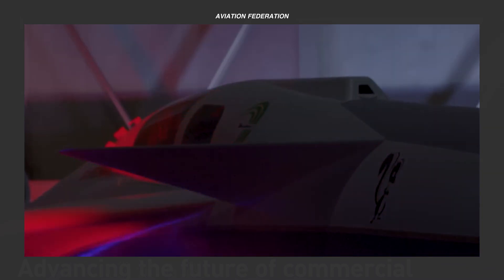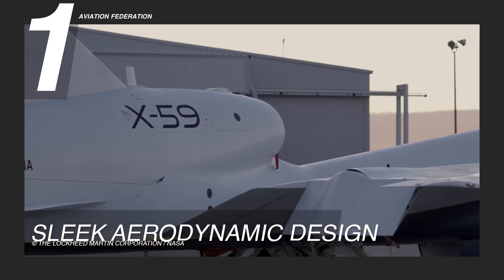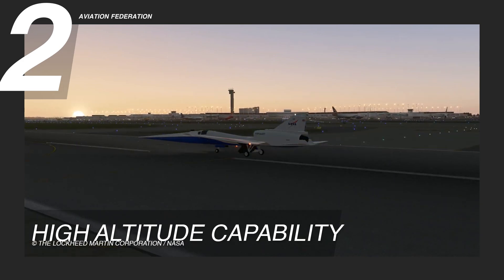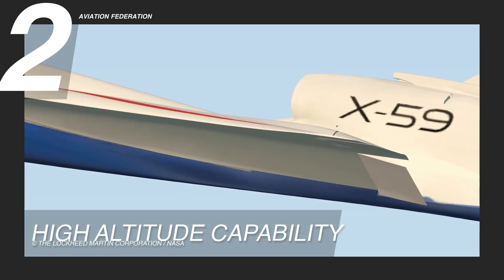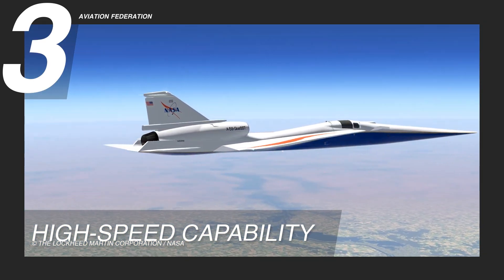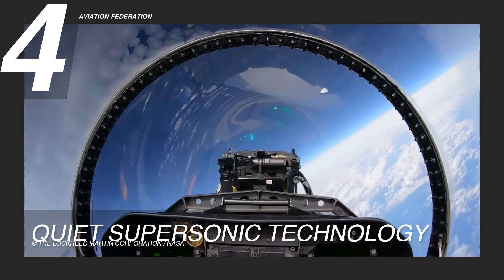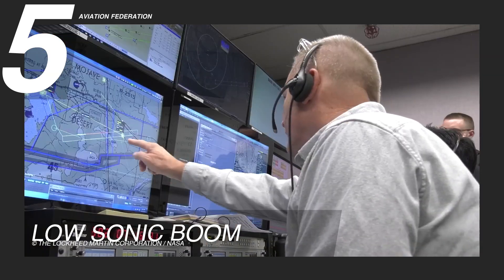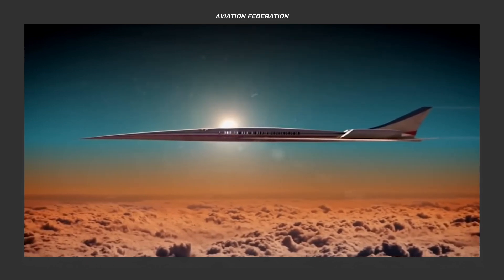Top 5 Reasons Why the New Supersonic X-59 is the Future of Supersonic Jets | Aircraft Review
Today, brace yourself for an awe-inspiring showcase of the latest innovation from Lockheed Martin and NASA, the Supersonic X-59. This groundbreaking aircraft is expected to redefine the future of supersonic travel. Witness a fusion of cutting-edge aerospace technology and innovative design as we explore the top reasons why you’ll be amazed by this aeronautical marvel. Watch until the end of the video as we unravel the unique intricacies of the Supersonic X-59's incredible design and features.

Top 5 Reasons Why Midnight eVTOL is the Future of Air Mobility | Ultimate Guide | Aircraft Review

EXTRA INFO:

Supersonic X-59
© The Lockheed Martin Corporation / NASA

Engine Type: F414-GE-100
Max Speed: 1,150 knots (1,323 mph)
Max Range: 4,000 nautical miles
Max Cruise Speed: 1,075 knots (925 mph)
Max Altitude: 55,000 ft (16,800 m)
Passenger Capacity: 1
Program Cost: $632 million

CHAPTERS:

1:01 - Sleek Aerodynamic Design

2:52 - High Altitude Capability

4:38 - High-Speed Capability

6:28 - Quiet Supersonic Technology

8:40 - Low Sonic Boom

10:18 - Questions